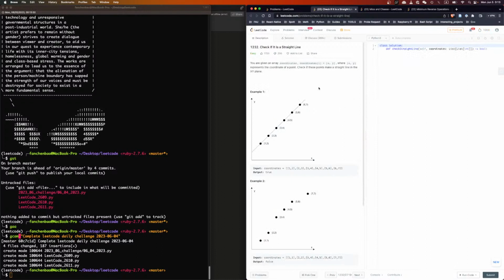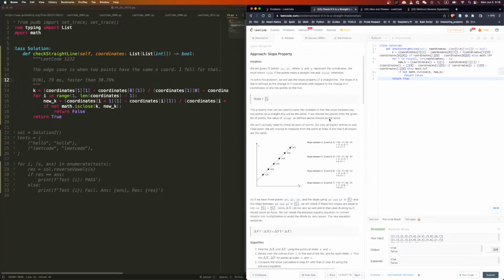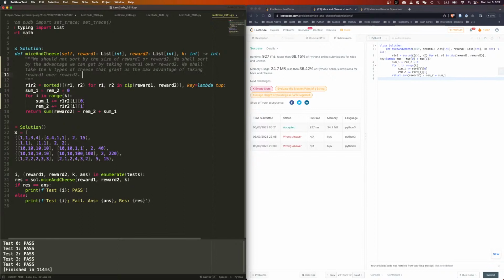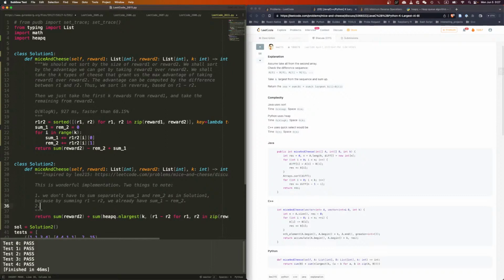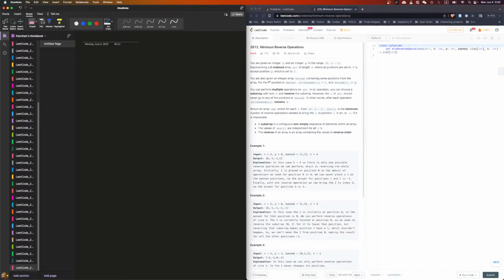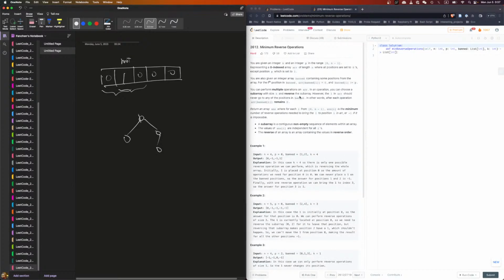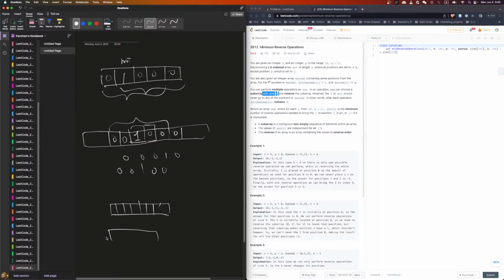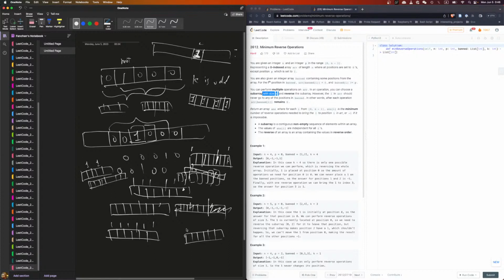2023-06-05 LeetCode 1232 & 2611 & 2612 (Incompleto)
Usé una nueva manera para 2611 y funcionó muy bien. Puedo solucionar 2612 con BFS, pero me preocupo que será demasiado despacio.